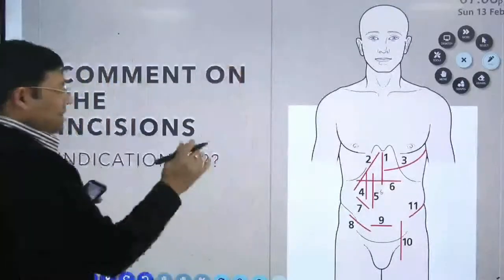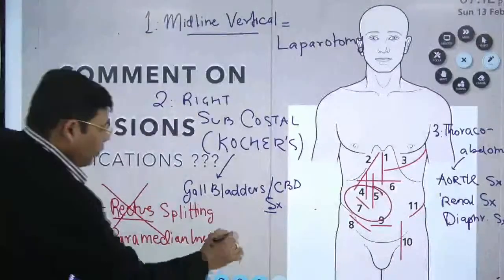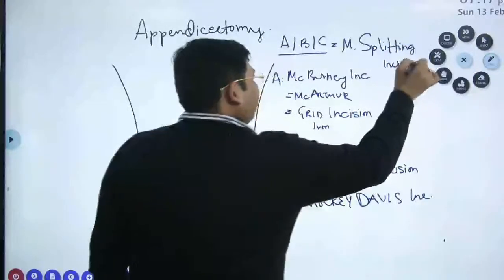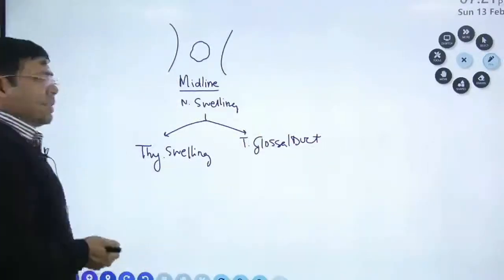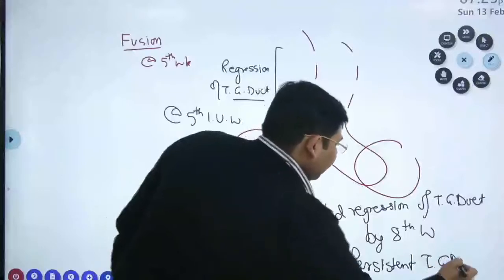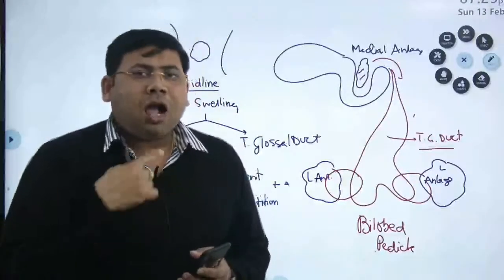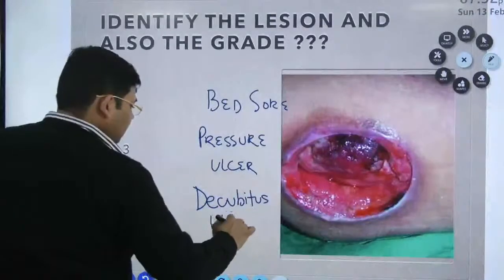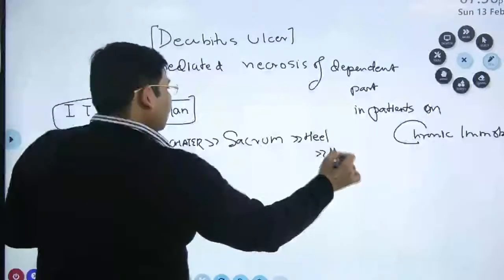NEET PG 2022 | Last Minute Surgery Revision Part 2 | Saurabh Dixit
Watch Dr Saurabh Dixit providing  Last Minute Surgery Revisionfor your upcoming FMGE and NEET PG Exam

1. Unlimited access to Live and Recorded Classes
2. Learn from India’s Top Educators for medical
3. Access to dedicated DOUBT Sessions
4. Real-time interaction with best-in-class teachers
5. QBank with 25,000+ practice questions
6. Freedom to study on the device of your choice
7. Highly competitive Live Tests and Quizzes
8. Get Printed Notes with 12-month and above subscriptions (dispatch starts soon)